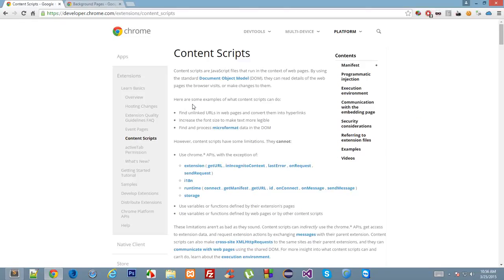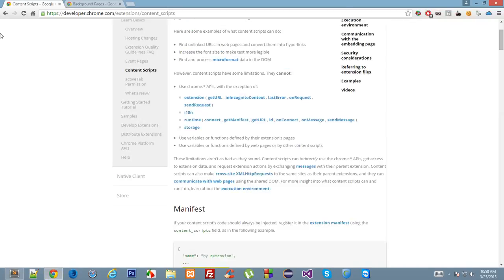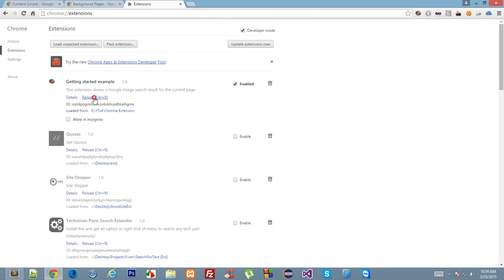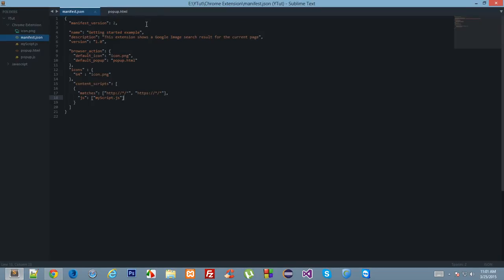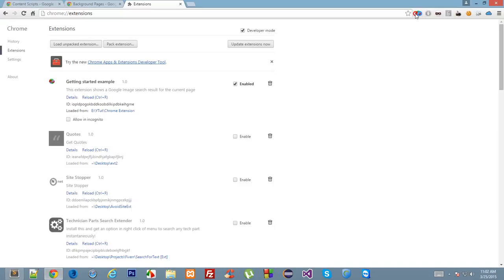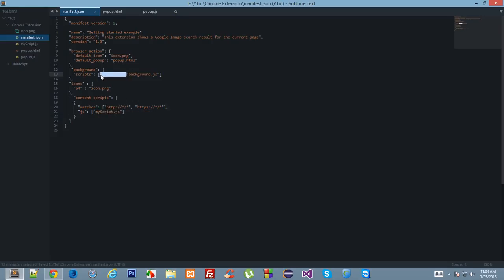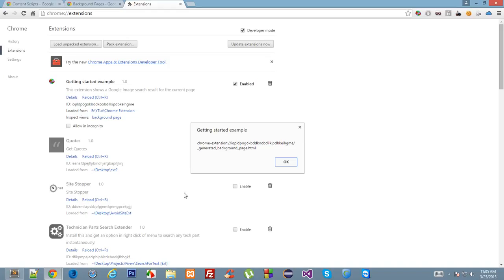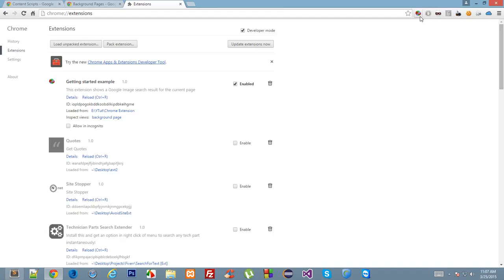Chrome Extension Tutorial 3 Script Environments